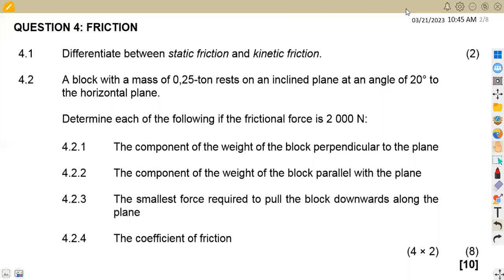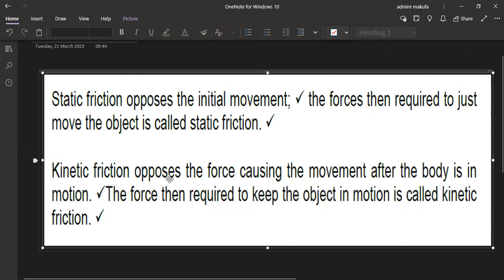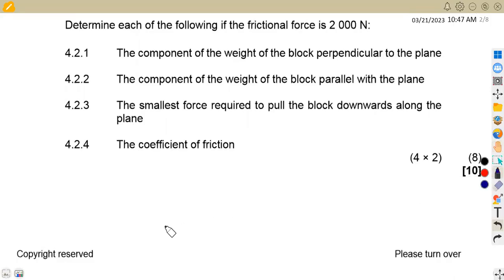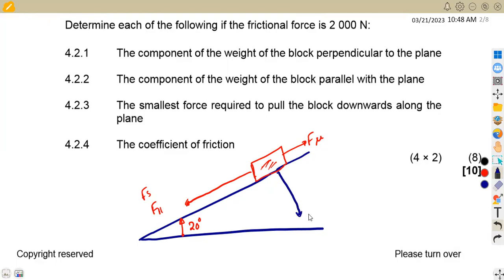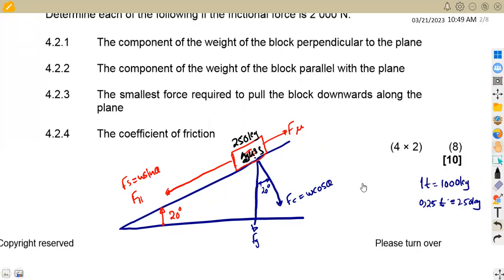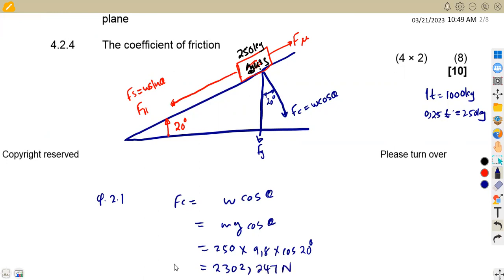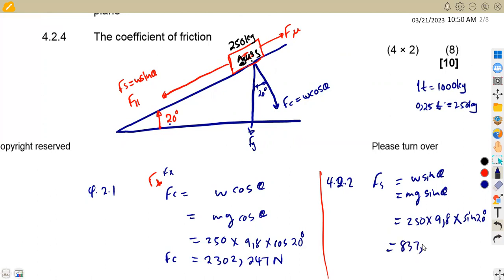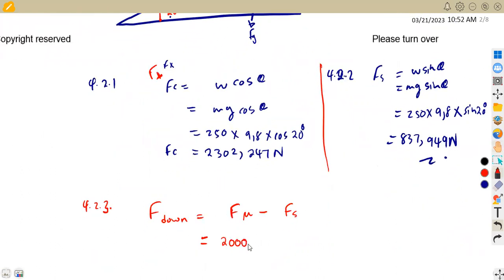ENGINEERING SCIENCE N3 FRICTION NOVEMBER 2020 NATED ENGINEERING